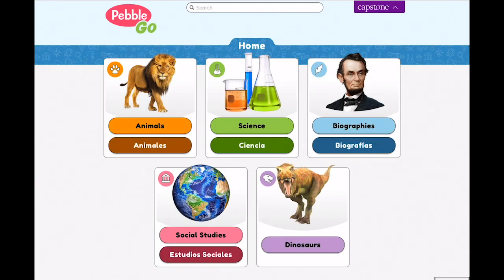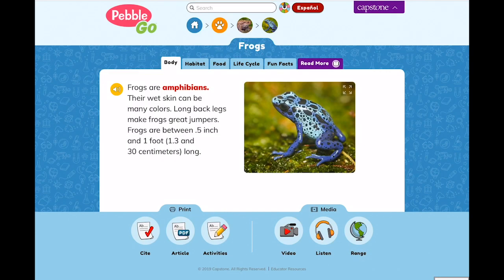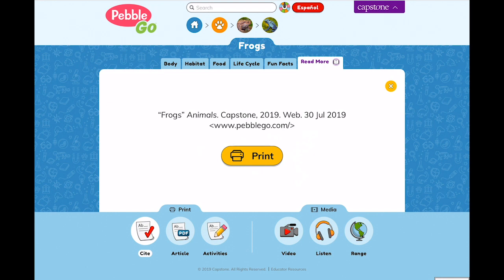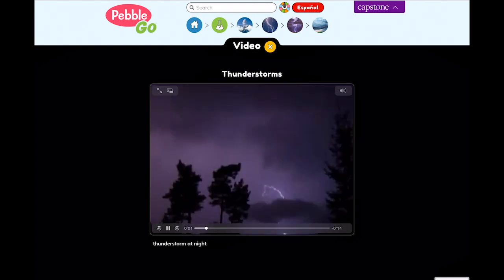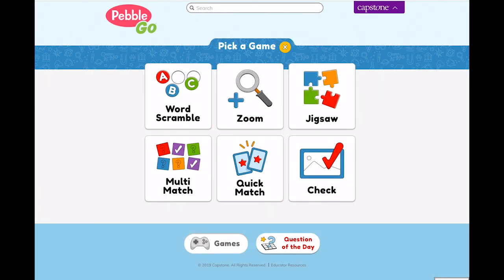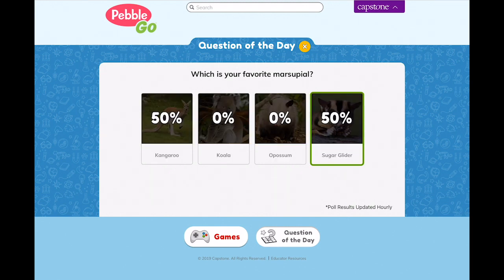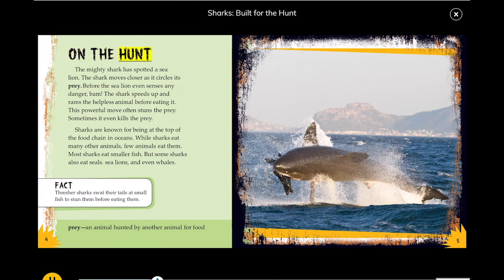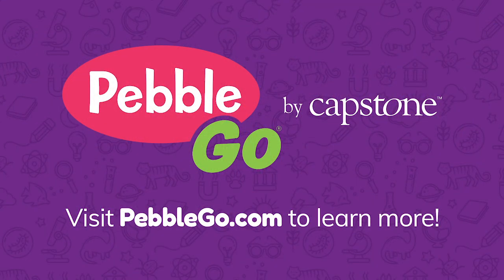New PebbleGo Demo Video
Watch a demo and see how PebbleGo can help you build literacy and academic content knowledge, increase student interest in research, and close the achievement gap for your whole elementary school.